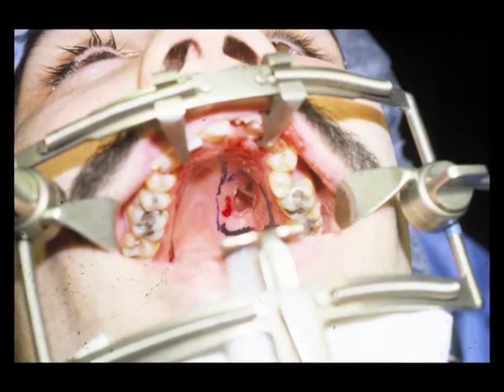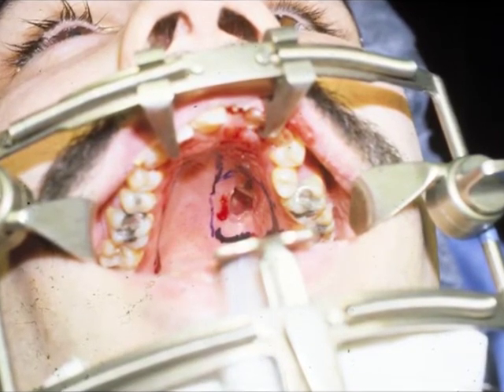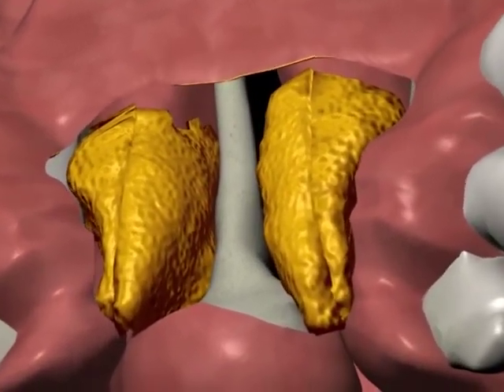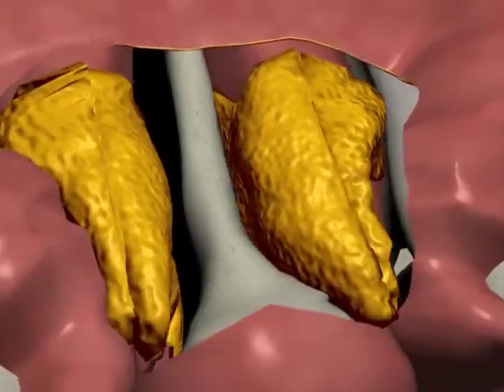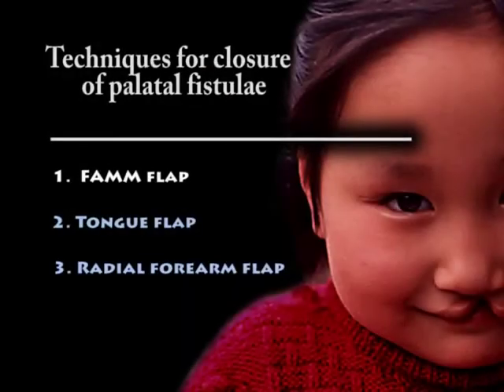Small Large Palate Fistual Overview